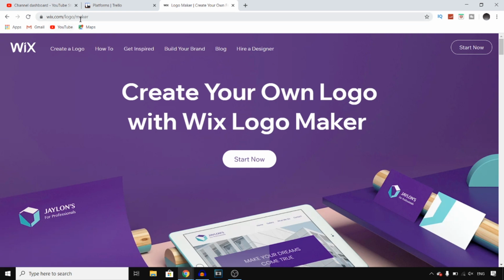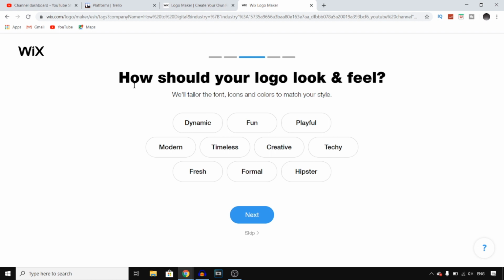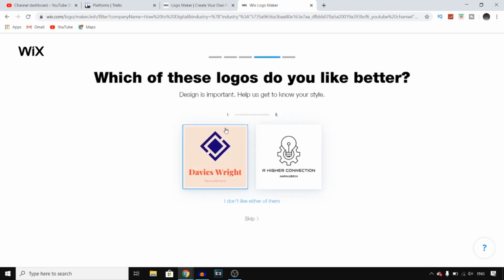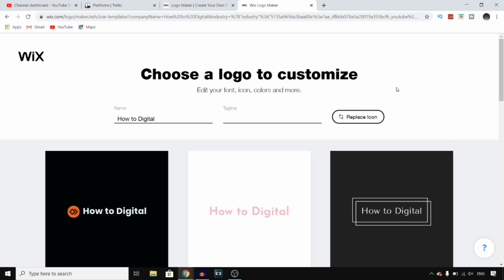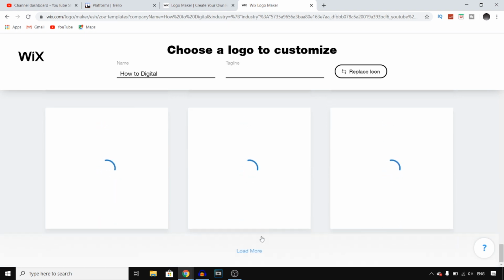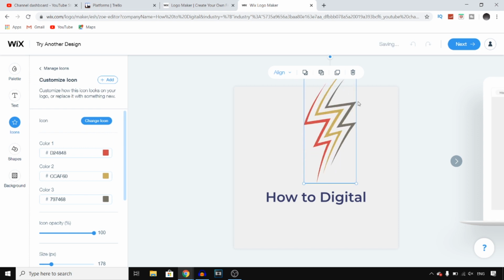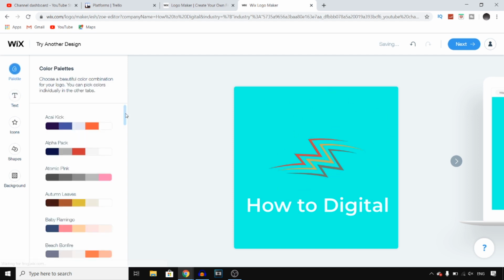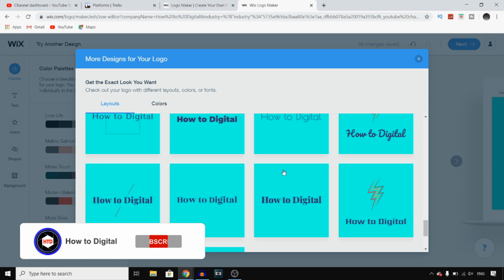How to Create Logo with Wix Logo Maker (Full Tutorial)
How to Create FREE Logo with Wix Logo Maker (Full Tutorial)

In this video I show you how you can easily create a free logo with Wix. So you're looking to make a new logo but you have no idea how to do this? No worries, you can use the Wix logo maker.

The wix logo maker has an easy drag & drop editor and provides you with dozens of templates that you can easily customize. You can make a free logo in just a few minutes. Goodluck!

1) Go to the Wix logo maker
2) Enter your information
3) Select the styles you like
4) Customize the logos

You have now created a logo with wix!